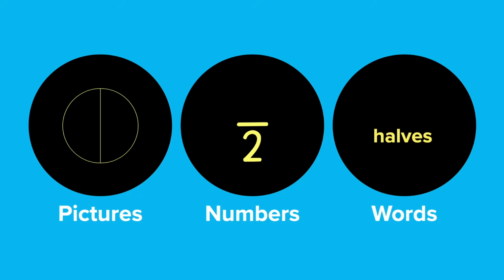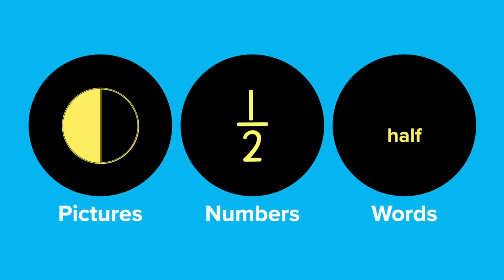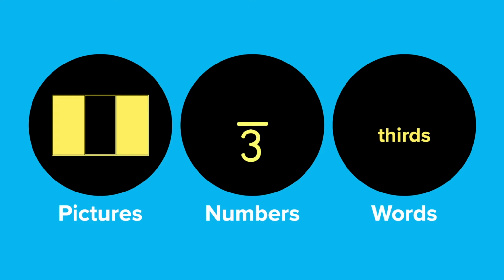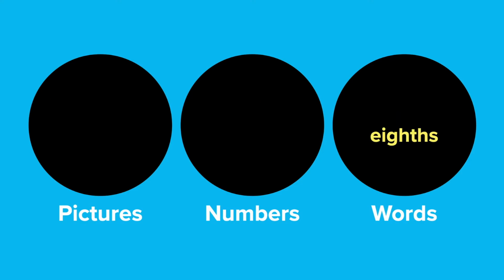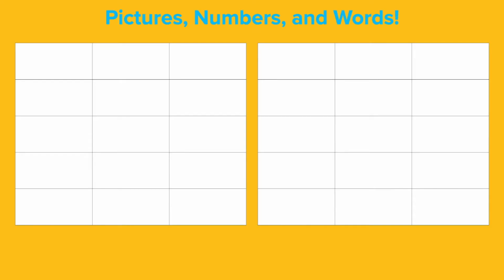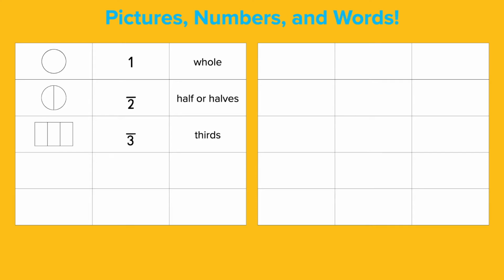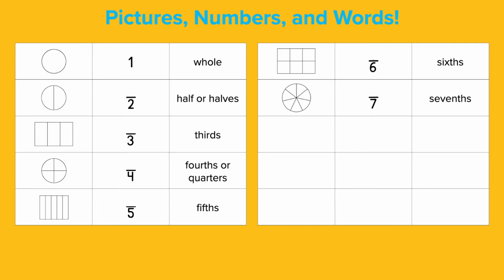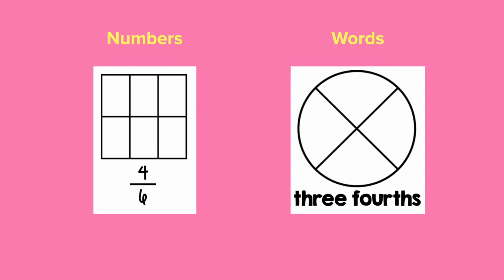Representing Fractions - 2nd & 3rd Grade